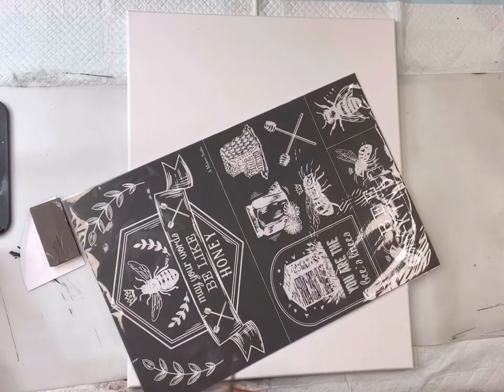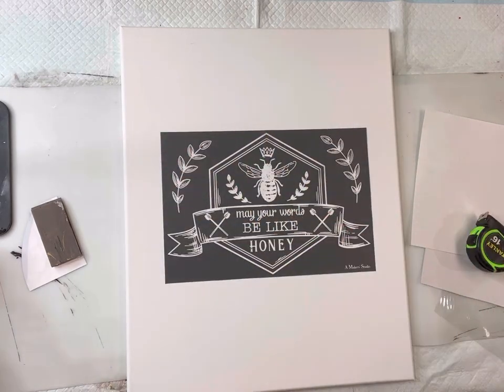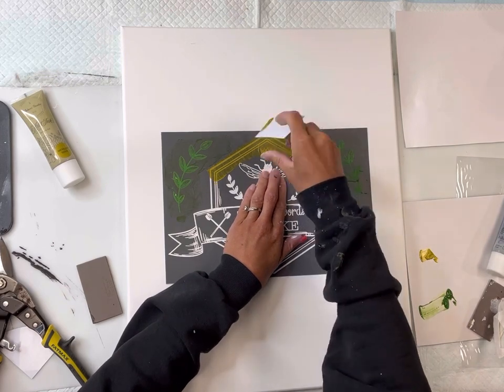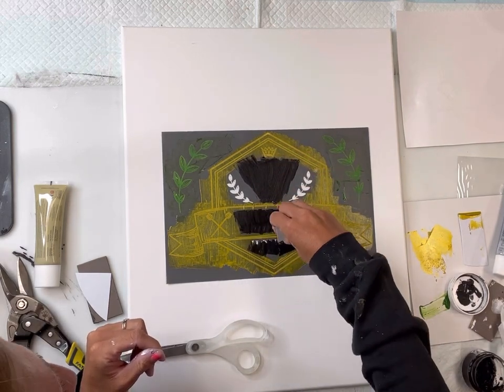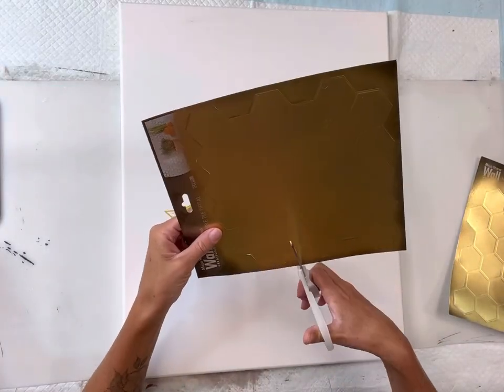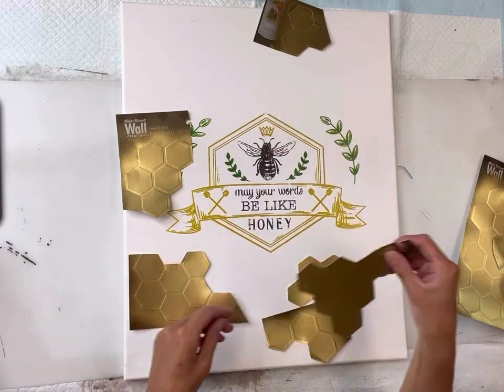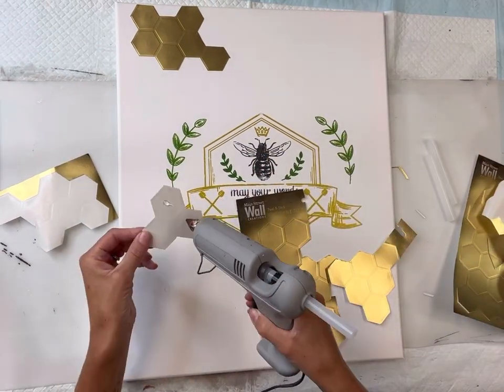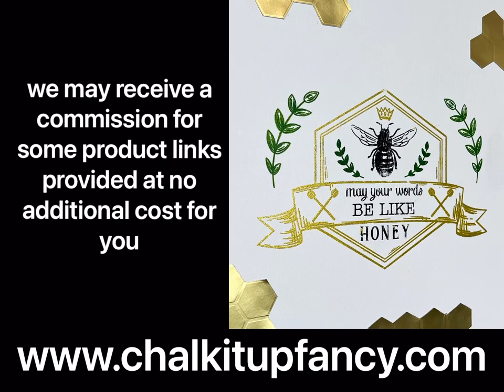DIY Bee Canvas Sign